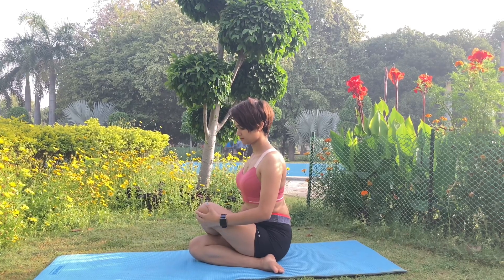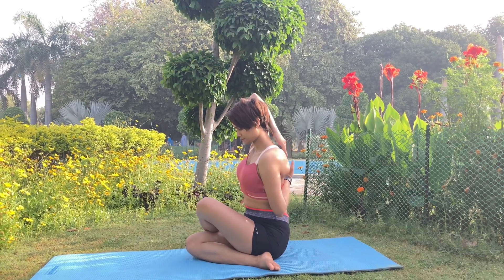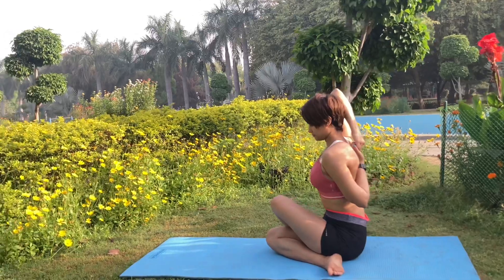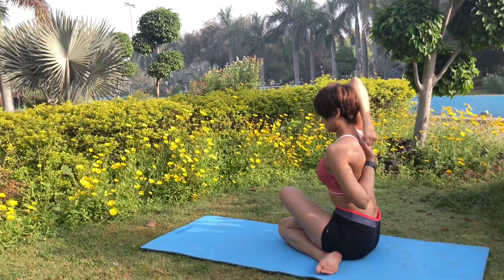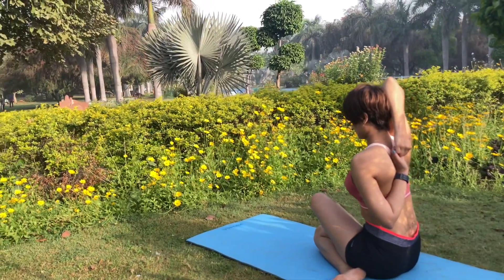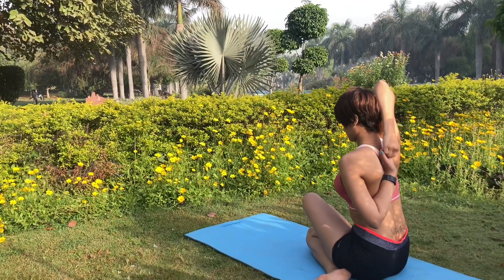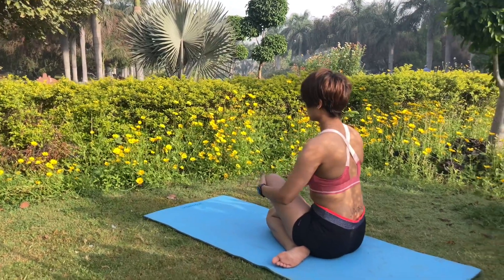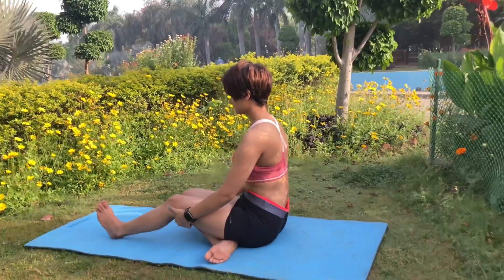Cow Face Pose || Gomukhasana||yoga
Gomukhasana or Cow Face Pose is a seated asana in hatha yoga and modern yoga as exercise, sometimes used for meditation

You can increase the stretch in this pose if you’re a little more flexible in the shoulders and armpits by moving your hands away from the back of your torso.

Contraindications and Cautions
Serious neck or shoulder problems